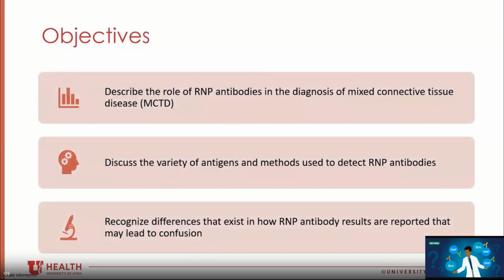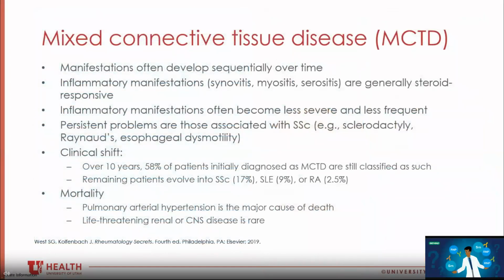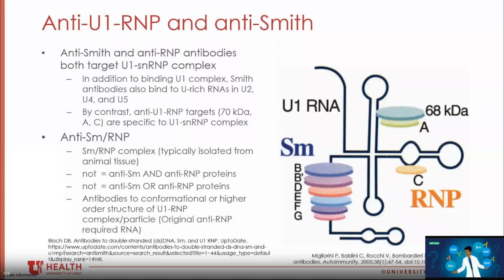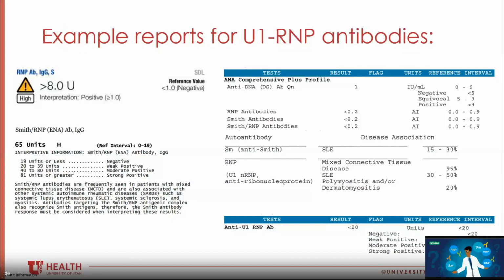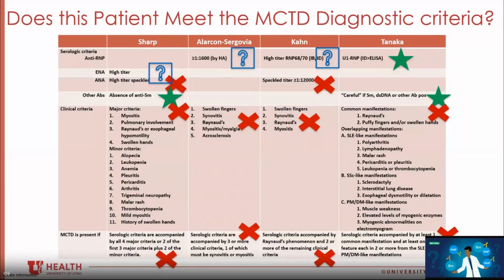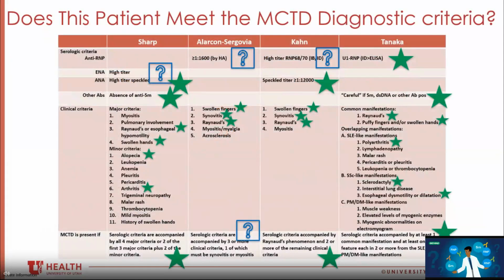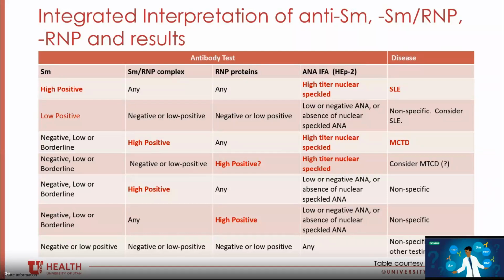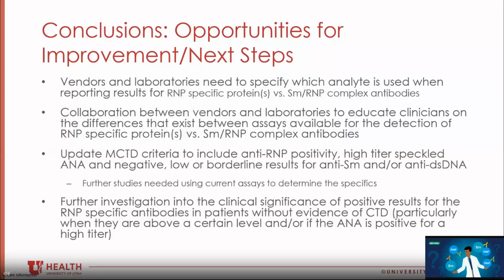Is It Anti-RNP or Anti-Sm/RNP?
Presented By: Dr. Lisa K. Peterson, Ph.D., D(AMBLI)
Speaker Biography:
Lisa K. Peterson, PhD, is an Associate Professor of Pathology at the University of Utah, and a Medical Director of Immunology at ARUP Laboratories. She is board-certified in Medical Laboratory Immunology by the American Board of Medical Laboratory Immunology and is a member of the Association of Medical Laboratory Immunologists, the Association of Diagnostic Laboratory Medicine and the American Academy of Neurology. She is currently serving as the Vice President of the Association of Medical Laboratory Immunology and the Associate Director of the Clinical Immunology Fellowship Training Program at the University of Utah and ARUP Laboratories. Dr. Peterson’s research focus includes both clinical and translational aspects of autoimmune immunology and cellular immunology. The Immunology Laboratory at ARUP Laboratories performs a variety of tests for the evaluation and management of autoimmune and immune deficiency diseases which cuts across many disciplines such as Rheumatology, Neurology, Gastroenterology, Immunology and Hepatology to name a few. In the area of clinical and diagnostic immunology, her main interest is in assay evaluation, development, and standardization. Her group is specifically interested in developing and evaluating state-of-the-art assays to diagnose, predict and/or monitor diverse autoimmune and immune deficiency diseases.

Webinar: Is It Anti-RNP or Anti-Sm/RNP?
Webinar Abstract:
Antibodies against ribonucleoprotein (RNP) are an important serologic marker for mixed connective tissue disease (MCTD). RNP interacts with Smith (Sm) proteins to form the Sm/RNP complex. Antigens for detecting U1-RNP antibody may include purified extracts (Sm/RNP complex), recombinant proteins, synthetic peptides, or dominant epitopes of the three main proteins (RNPA, RNPC, and RNP68/RNP70) either independently or in various combinations.

Patients with systemic lupus erythematosus frequently have antibodies to both Sm and RNP, whereas patients with MCTD only have antibodies to RNP.  RNP antibodies can be detected using diverse types of solid-phase immunoassays. As a consequence of the variety of antigens and methods in use, considerable confusion exists regarding nomenclature, reporting and interpretation of anti-RNP testing.

In this webinar, we will review the various RNP antigens and methods for antibody detection, and use case studies to illustrate challenges associated with interpretation of results and approaches for improving the nomenclature for reporting RNP antibodies.

Learning Objectives
Describe the role of RNP antibodies in the diagnosis of mixed connective tissue disease (MCTD)
Discuss the variety of antigens and methods used to detect RNP antibodies
Recognize differences in how RNP antibody results are reported that may lead to confusion

Earn PACE Credits:
1. Make sure you’re a registered member of Labroots
2. Watch the webinar on YouTube or on the Labroots